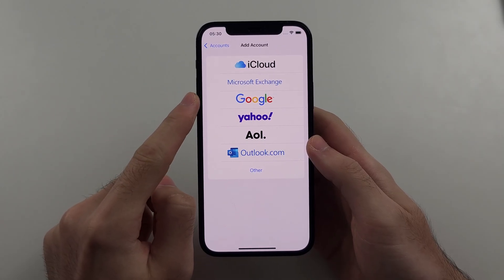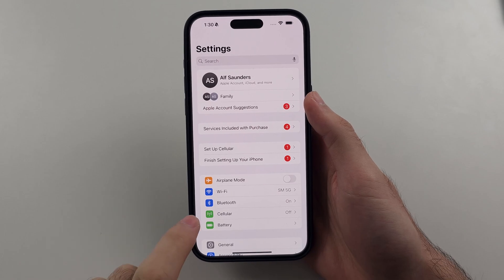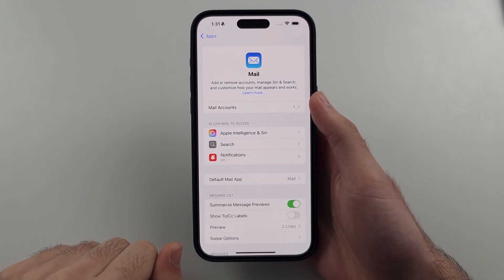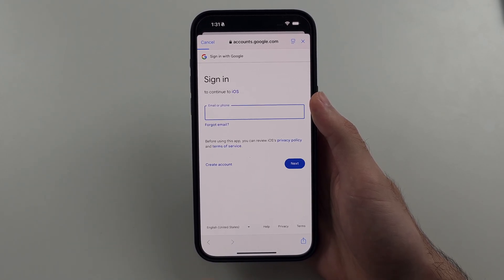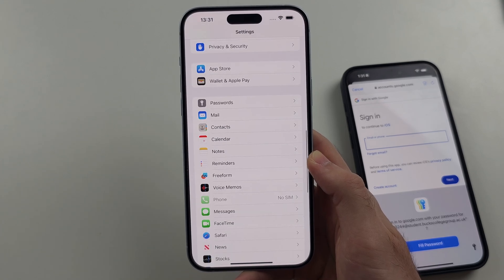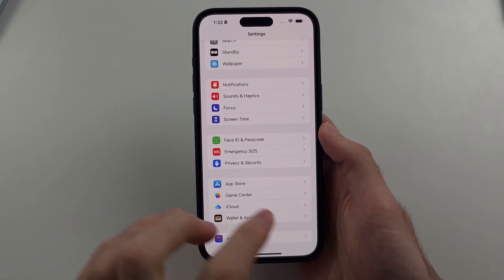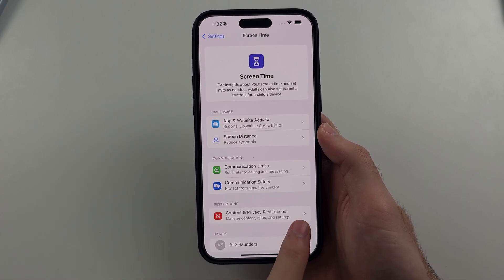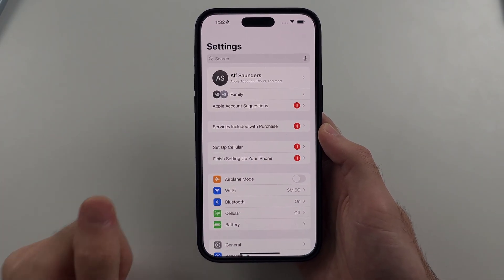How To Add Gmail Account in iPhone iOS 18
Gmail account iOS 18 | How to add gmail account on iPhone iOS 18! Do you own an iOS 18 iPhone and want to add Gmail account? If so, this video is for you! I will teach you how to add gmail account in iPhone iOS 18 in this tutorial. By the end of this gudie you will have the gmail account option in iPhone iOS 18 settings so you can setup and add the gmail account.